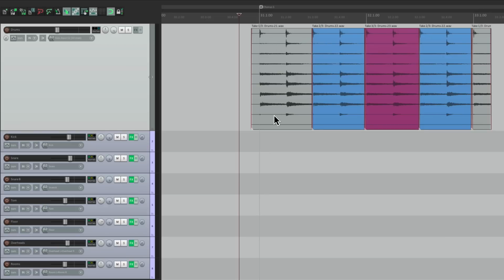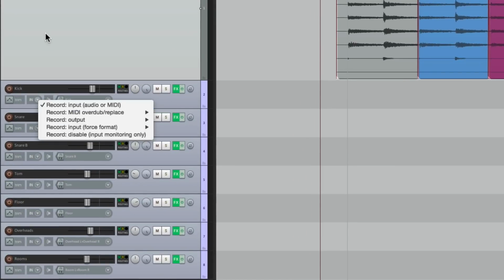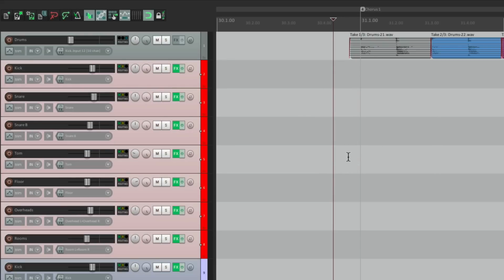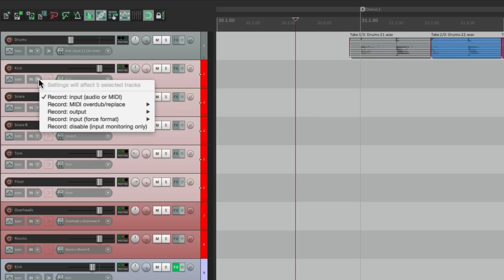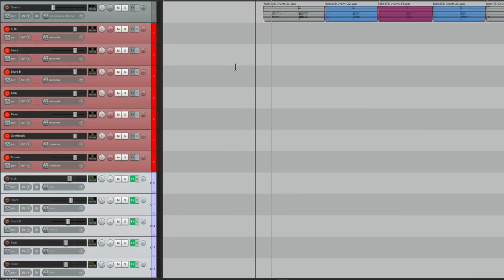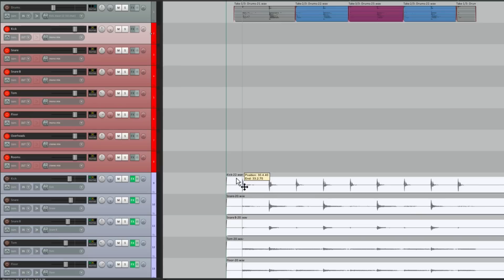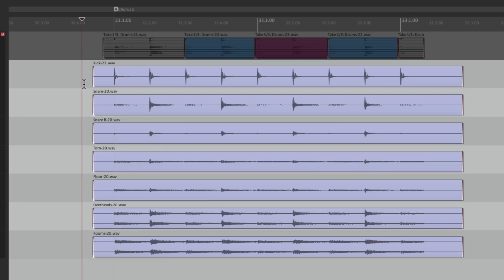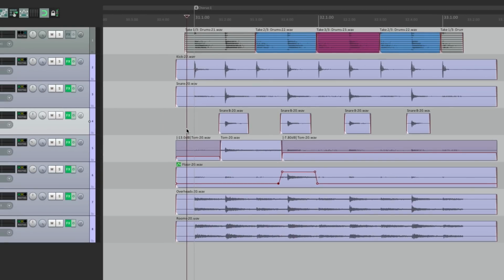Separating Multi Channel Drums for Editing in REAPER